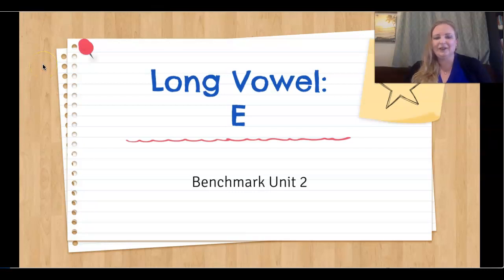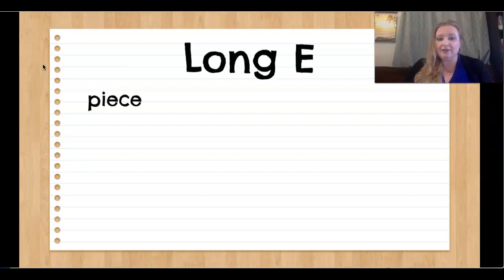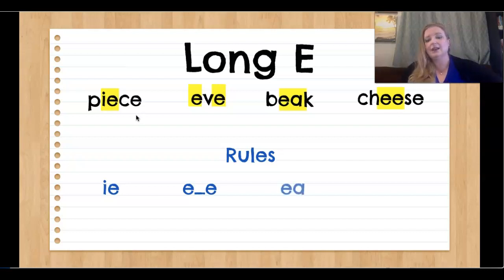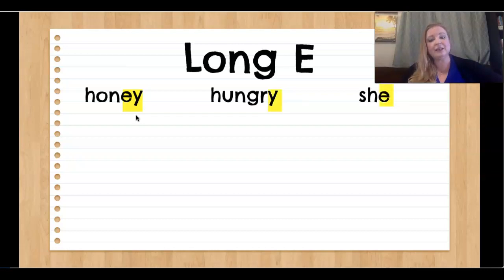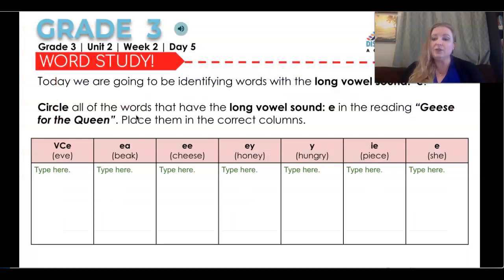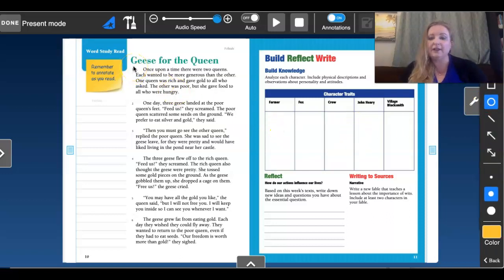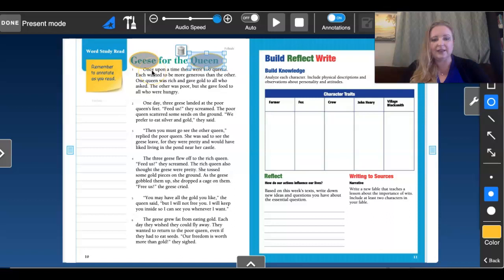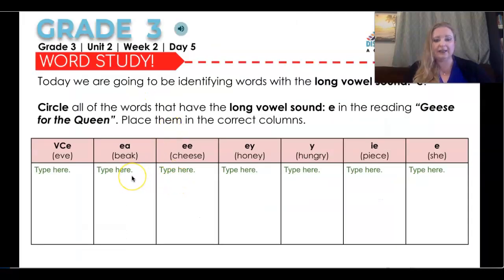G3 U2 W1 D5 Long Vowel E Minilesson